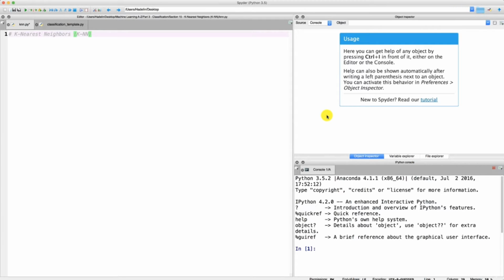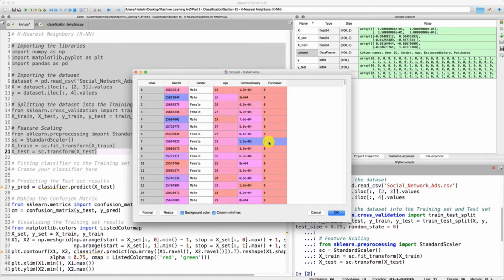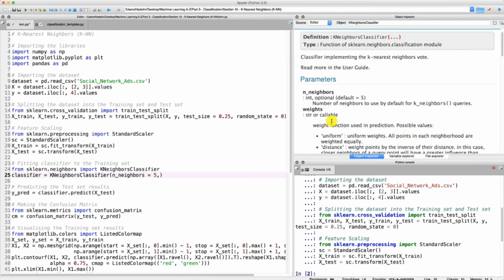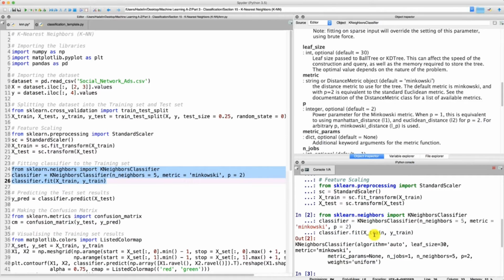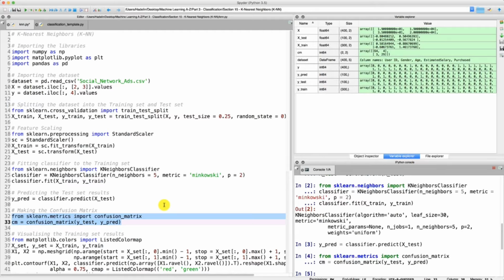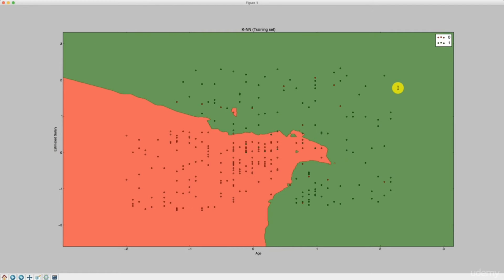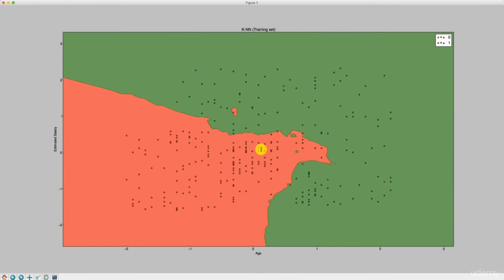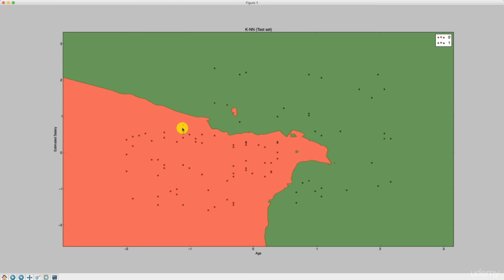K-Nearest Neighbor (K-NN) in python video 88 machine learning